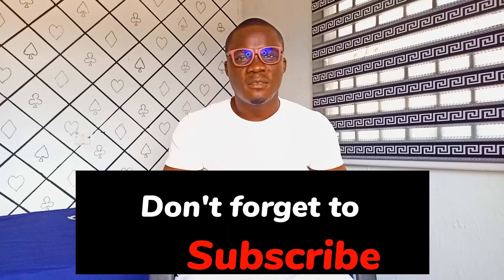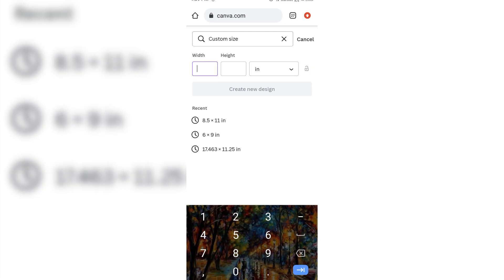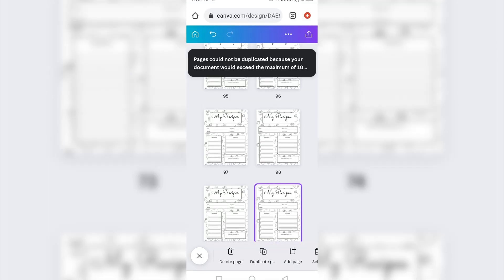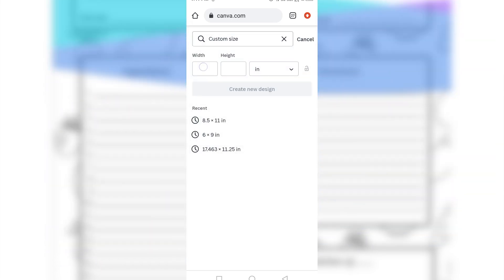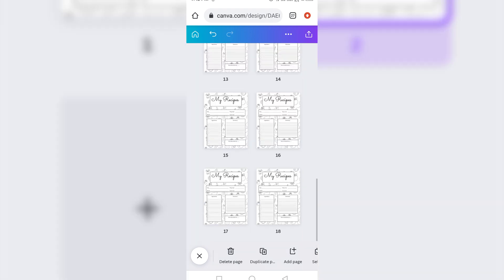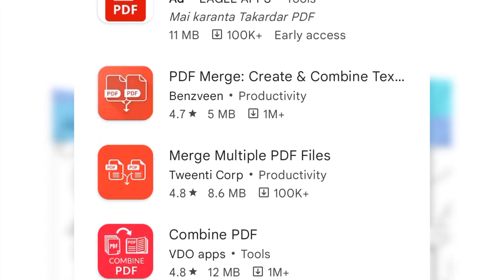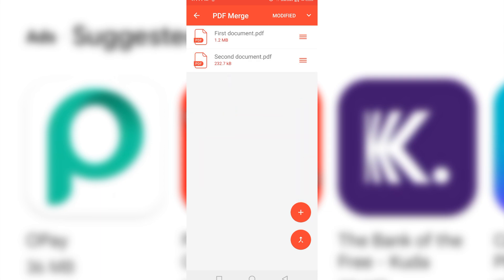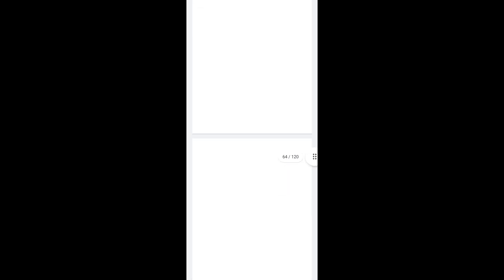How to exceed the 100 page limit on canva to any number you want for your book on kdp or document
In this video I show you how to exceed the 100 page limit on canva to any number you want for your book on amazon or your document

If you have any questions leave them in the comment section